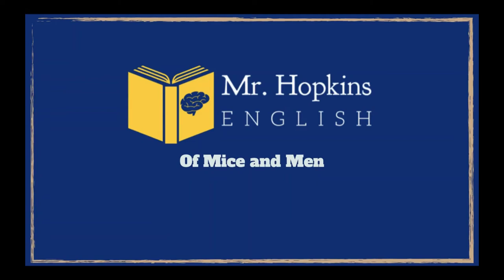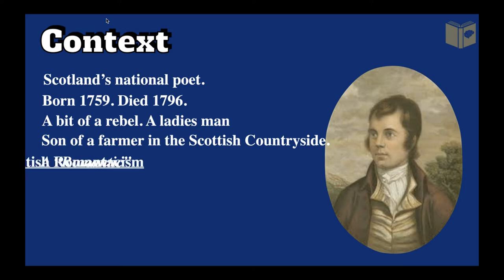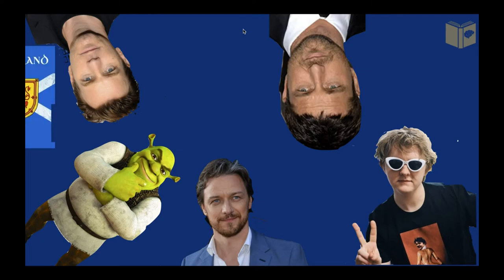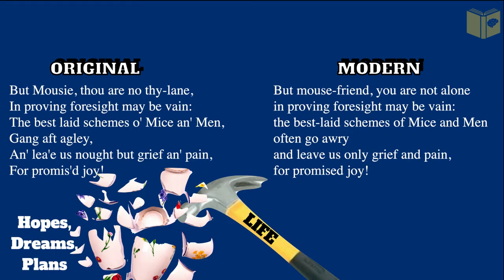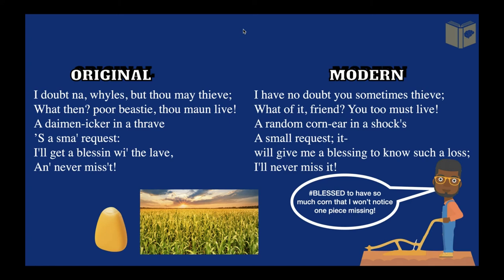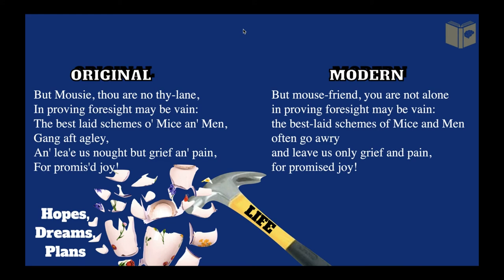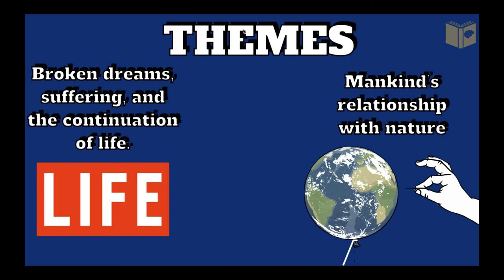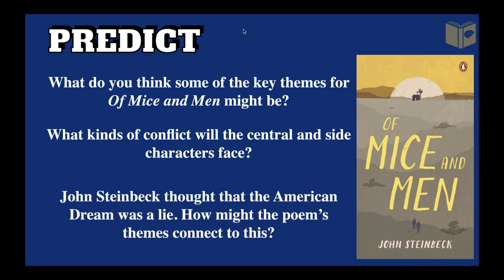To a Mouse by Robert Burns (Of Mice and Men Unit)